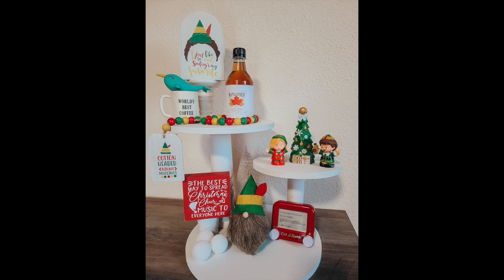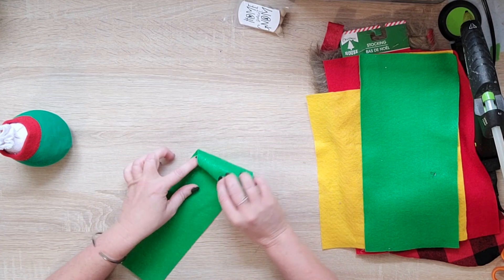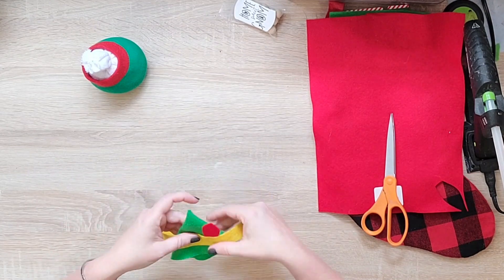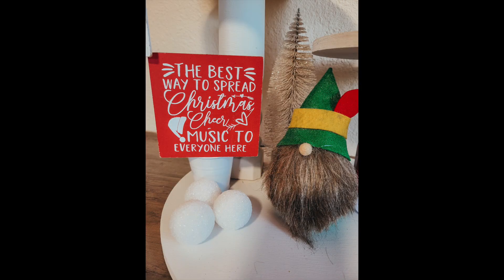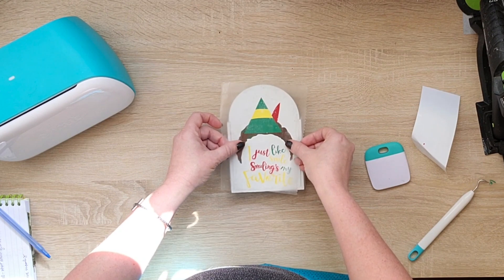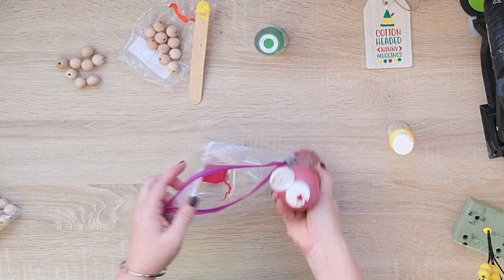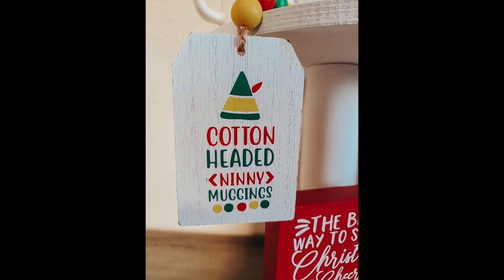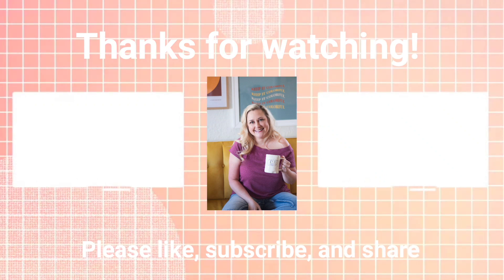Elf Theme DIY Christmas Decor | Decorate on a Budget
I hope you enjoy these Christmas DIYs

Elf Figurines

Mini Etch a sketch

My go to Supplies:
Bearly Art Fine Tip Glue
Rustoleum Linen Chalk Paint
Lady Bug Vacuum
Cordless Glue Gun

Happy Mail:
Lisa Kennedy
3335 Placer St. Box 252